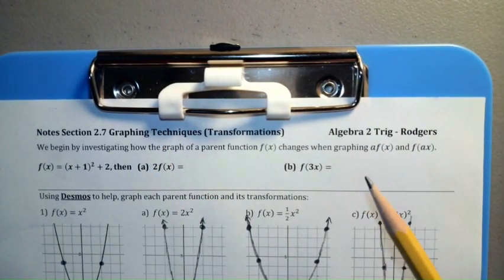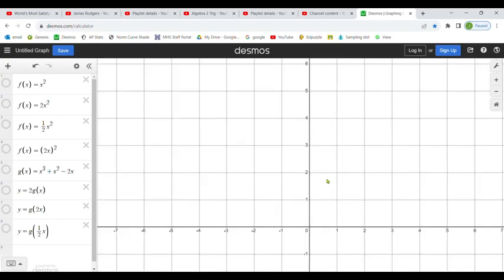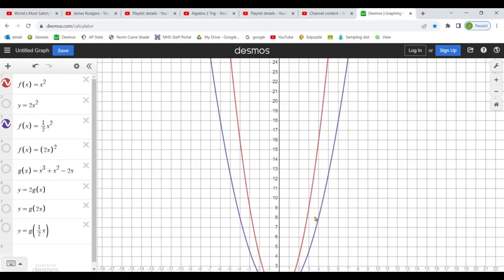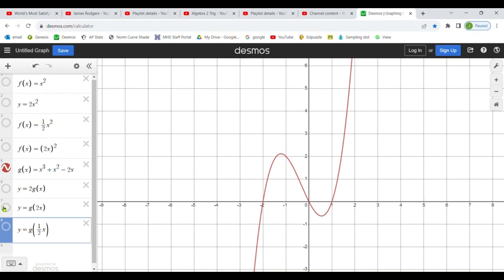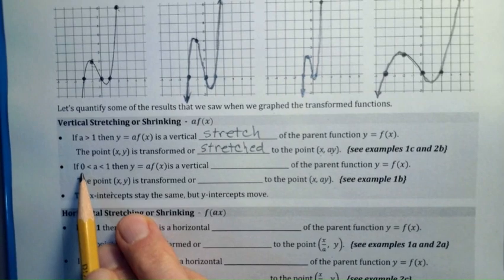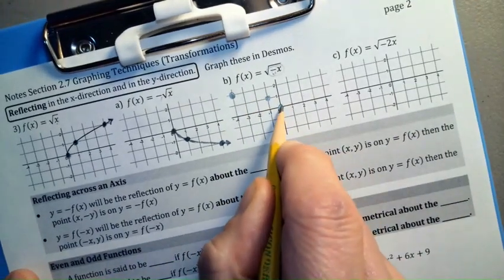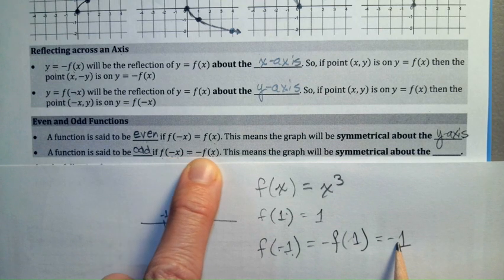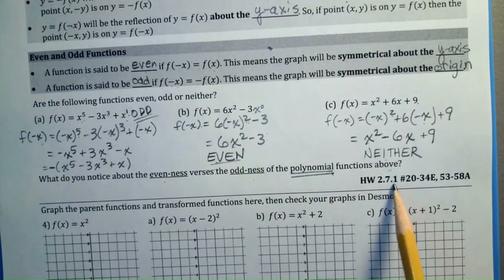Notes 2.7.1 Graphing Techniques (Transformations)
Graphing Functions through Transformations
Stretching, Shrinking, Reflecting